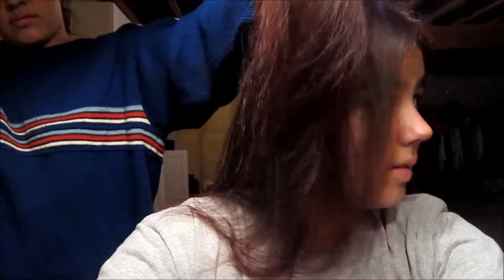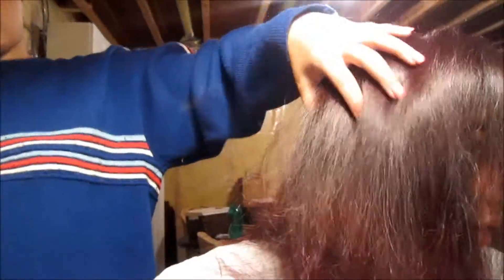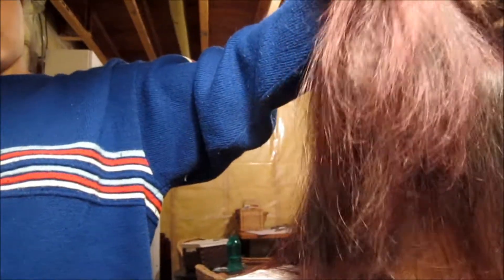black-purple feat. paloma